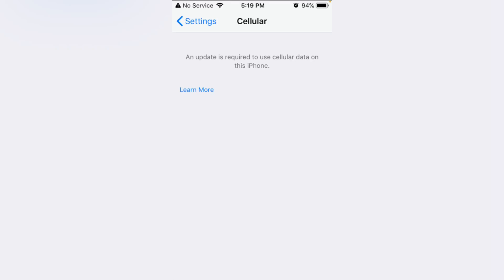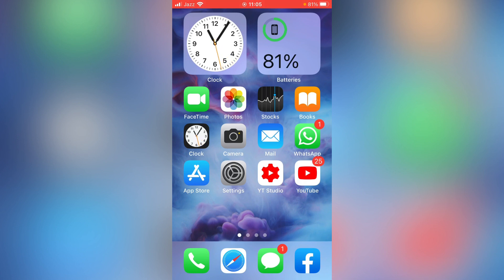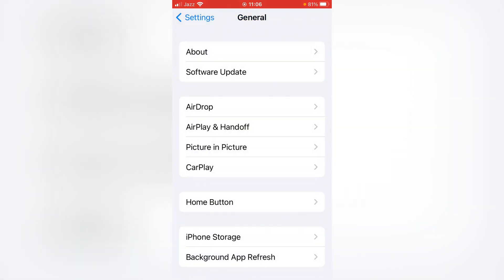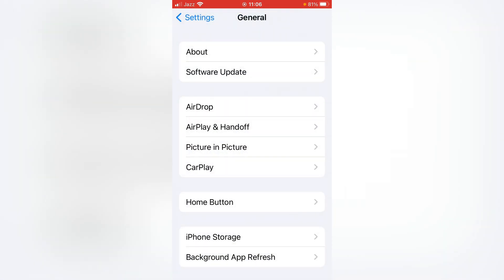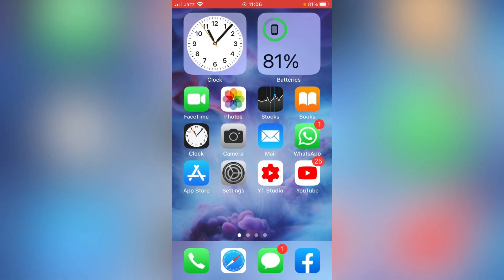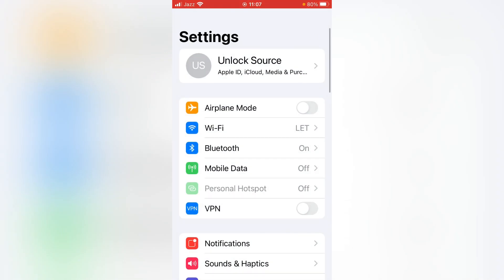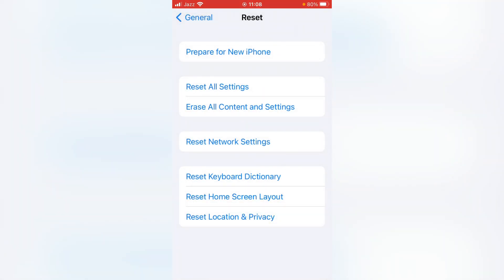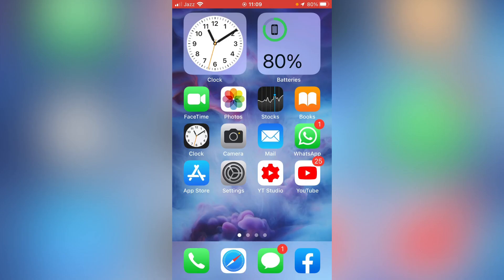An Update is Required to Use Cellular Data on this iPhone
After watching this video you will be able to know " How to Fix An Update is Required to Use Cellular Data on this iPhone ". So get rid of this problem and enjoy your device.